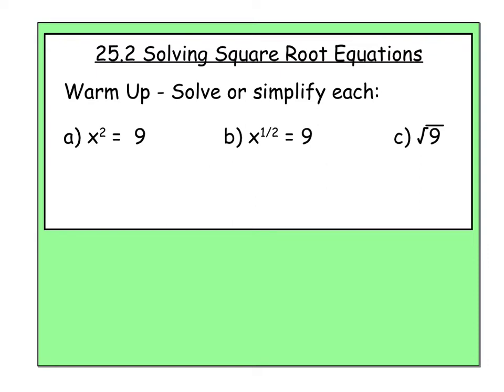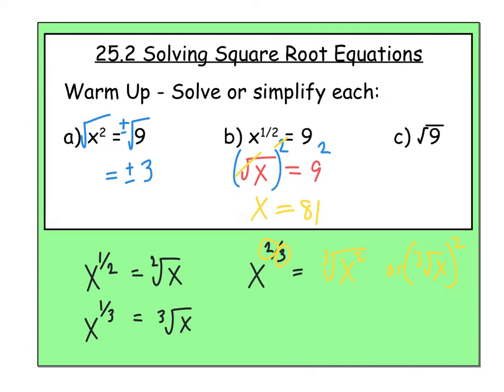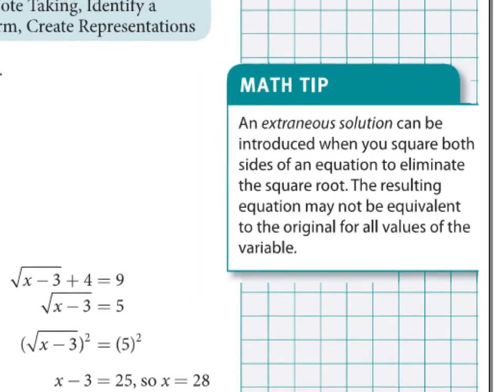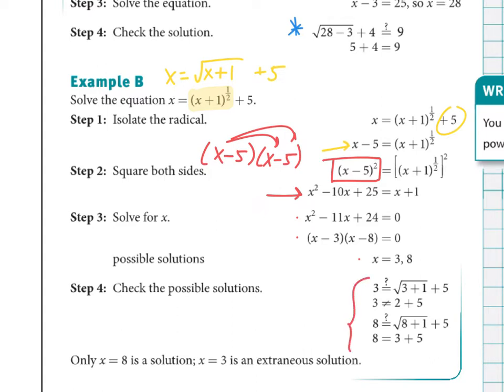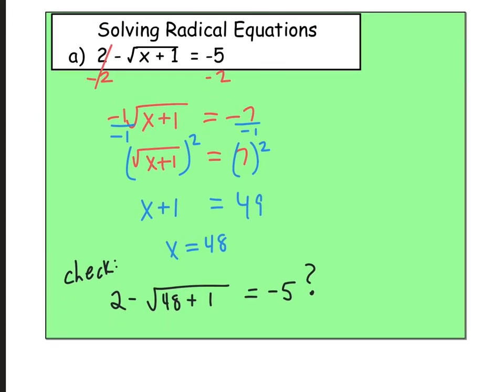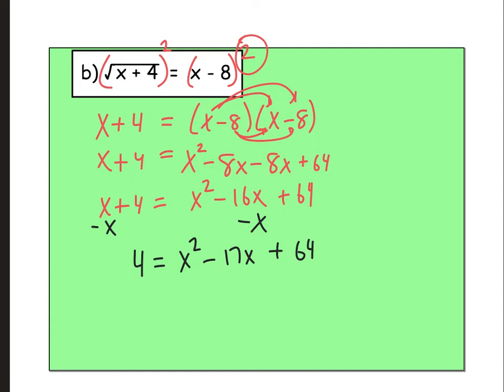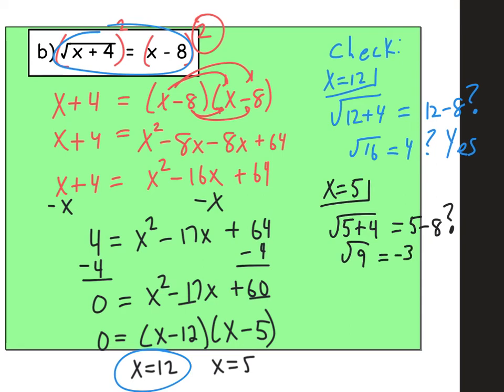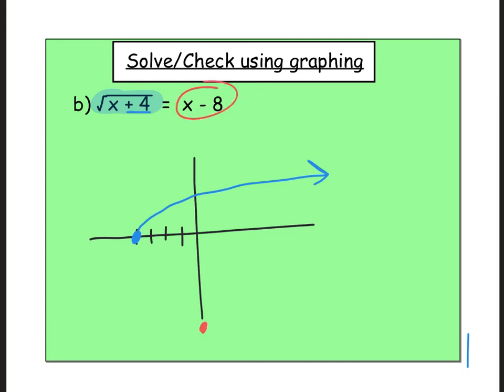Solving Square Root Equations